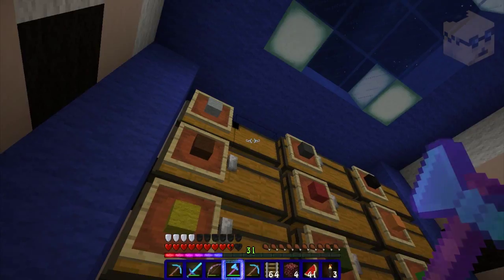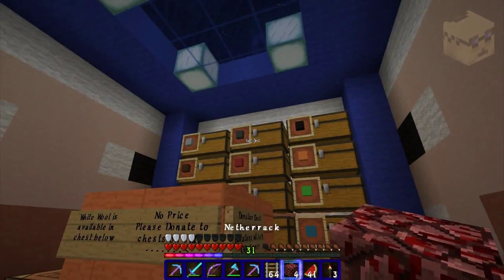Serenity - 06 Sweet Dreams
Serenity is a Survival Multiplayer Minecraft Server consisting of a tight-knit group of friendly players. The gameplay is mostly-vanilla and all players earn their resources legitimately. Everybody enjoys the relaxing and quiet nature of this server while still having enough active members to chat with and collaborate if desired. This is a very fair server with no staff ranks or donor perks. Everybody is on the same level.